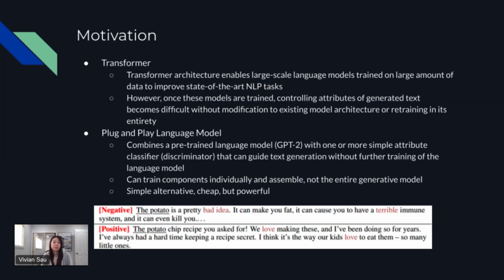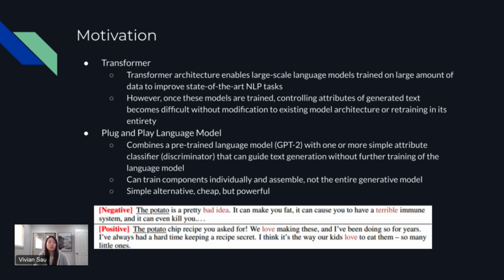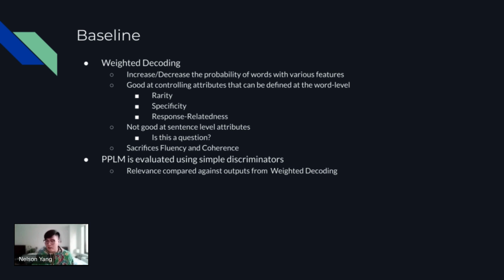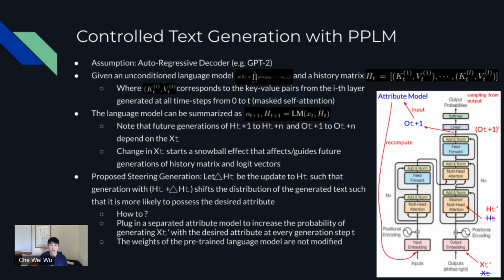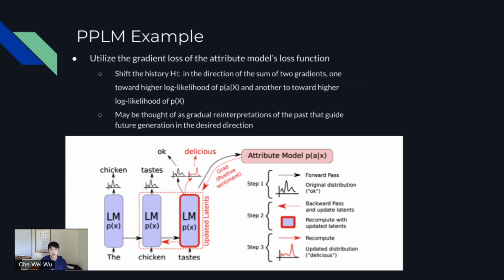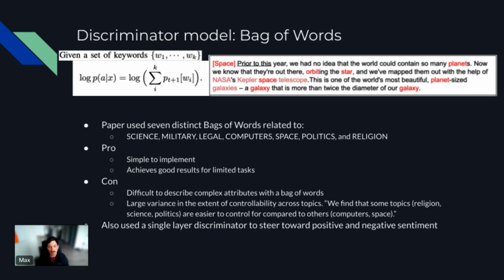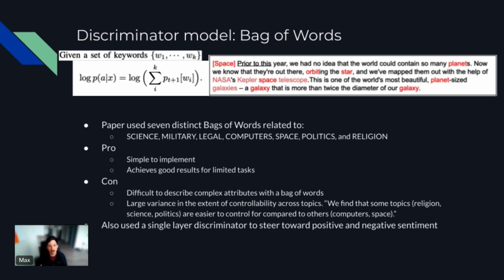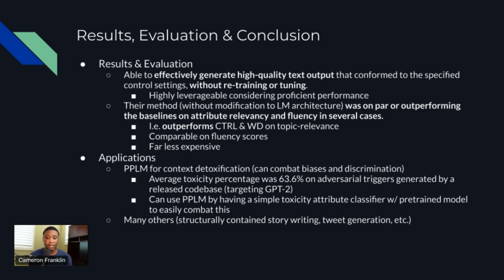CSCI 544 Group 5 Paper Presentation: Plug & Play Models for Controlled Text Generation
CSCI 544 Paper presentation Group 5.